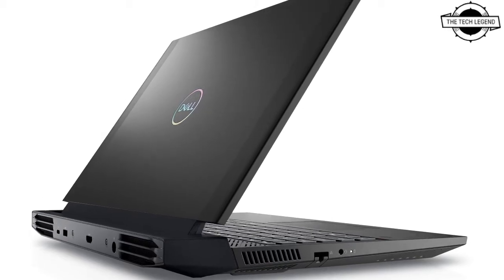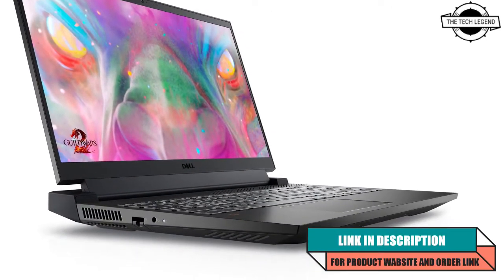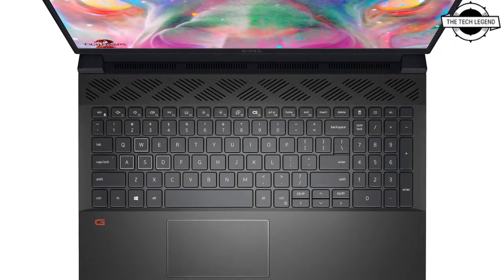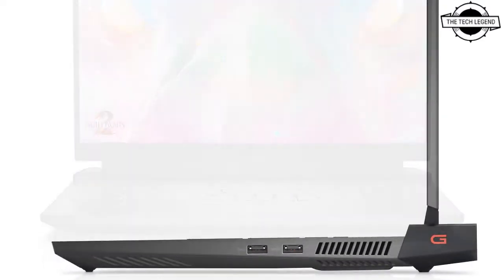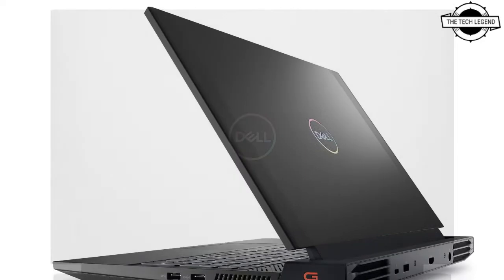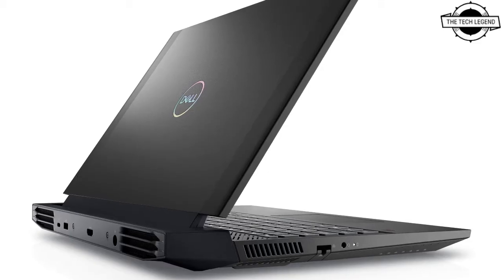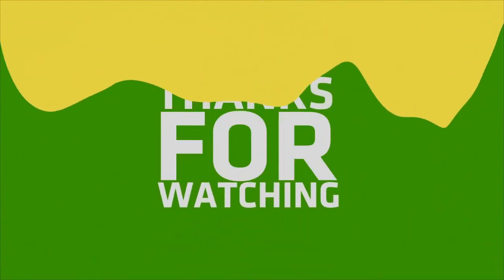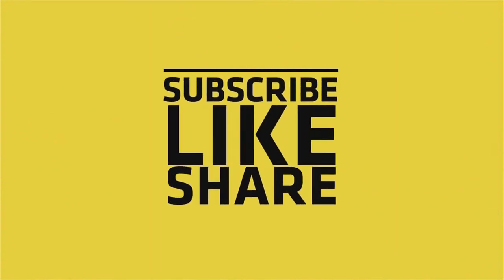Dell G15 Special Edition Gaming Laptop Launched | All Spec, Features | Gets 11th Gen i7, RTX 3050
Similar Products :-
Dell announced the 15.6-inch Dell G15 Special Edition Gaming Laptop. DELL G series gaming notebook PCs are a new generation of gaming notebook computers. The top plate is made of obsidian black aluminum, which is both durable and lightweight. In order to visually enhance the immersive feeling in the game, the display is 15.6-inch (1,920 x 1,080 / 165Hz / 300nits / non-glossy) and has a 3-sided slim bezel to enhance the immersive feeling in the game. The graphics card is an NVIDIA GeForce RTX 3050 with 4GB of GDDR6 memory, and the processor is an Intel Core i7-11800H (Tiger Lake, 8 cores, 16 threads, 2.30GHz-4.60GHz) from the 11th generation. In addition, there is DDR4 16GB memory, a 512GB SSD (NVMe M.2), Killer Wi-Fi 6 AX1650 (2 x 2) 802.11ax wireless LAN, Bluetooth, and other features such as these: The battery has three cells and a capacity of 56Whr, while the AC adapter has a capacity of 180W. The keyboard has a built-in Japanese white backlight that can be turned on and off. The external dimensions are 357.26 mm in width, 272.83 mm in depth, 24.9 mm in height, and the weight is 2.559 kg. The operating system is Windows 10 Home 64bit, and it allows for a variety of customizations.